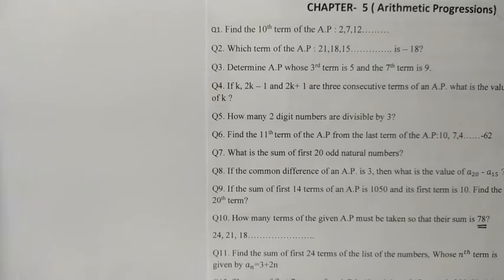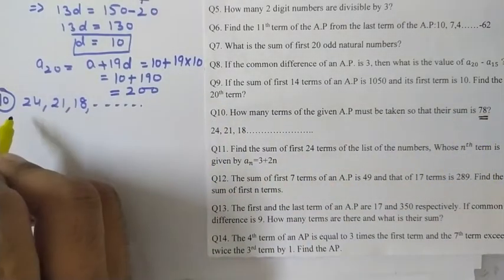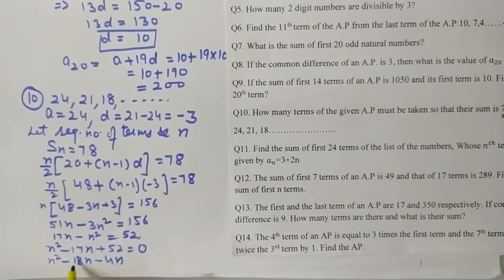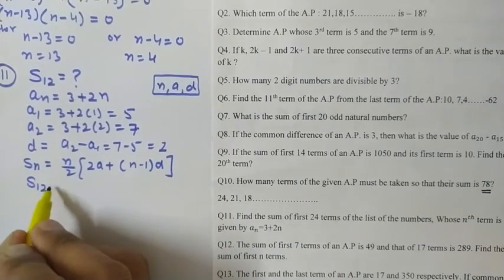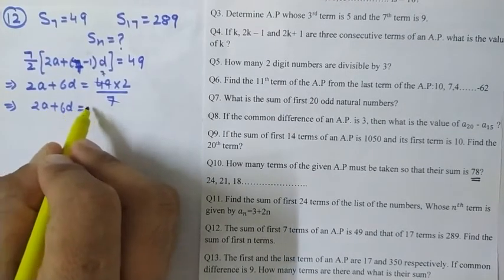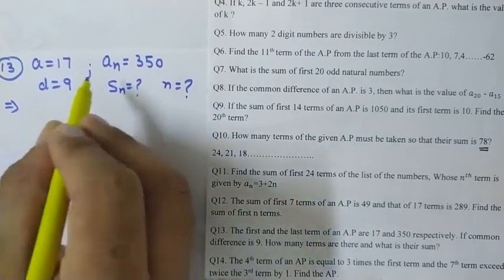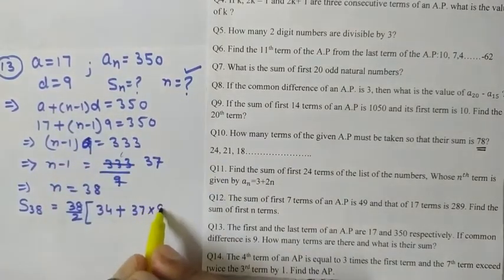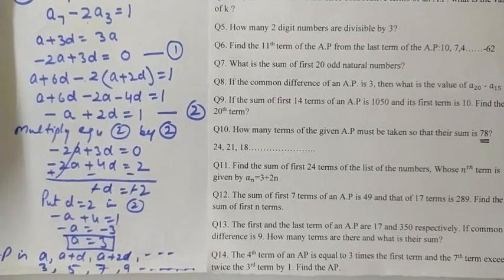Extra questions of chapter 5 Maths class 10 |Arithmetic Progression important questions with solutio